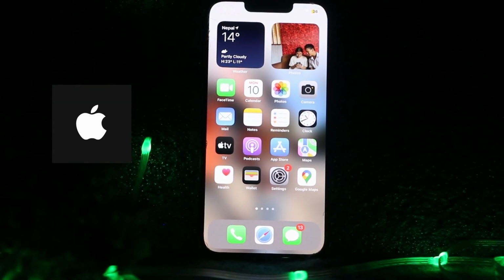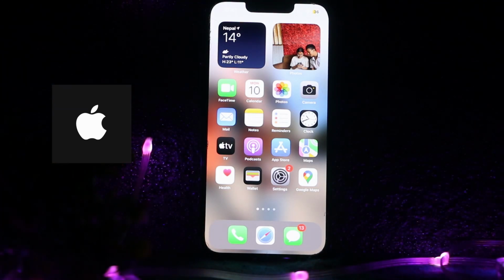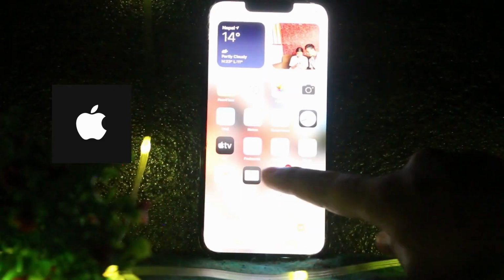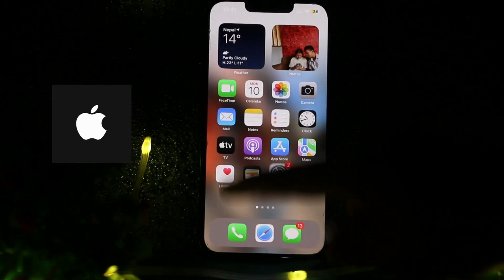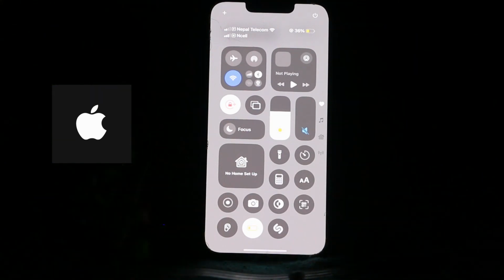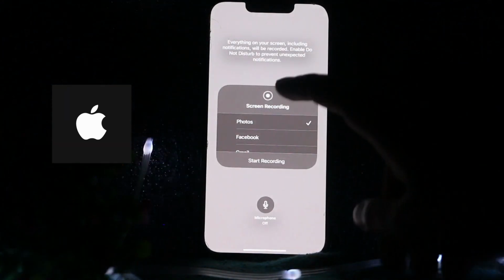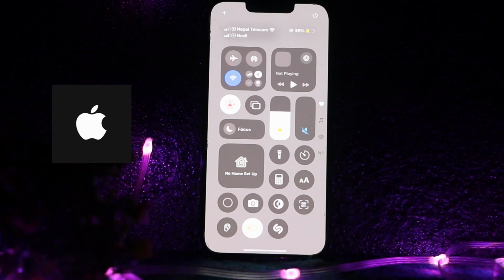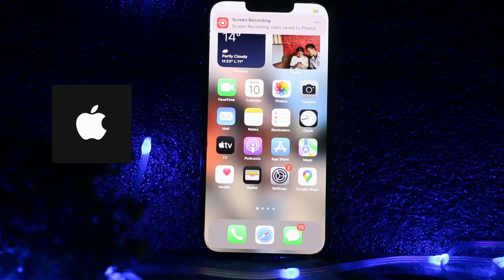Capture Your Screen on iPhone With Sound Like a Pro with This Guide - 2025